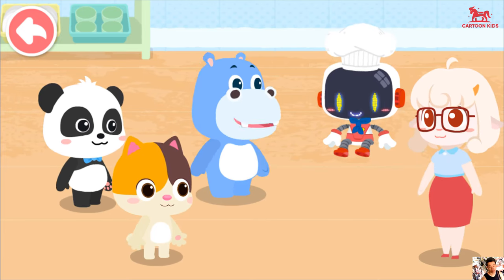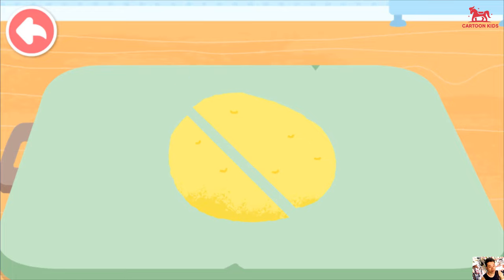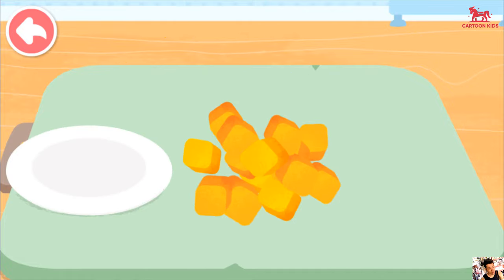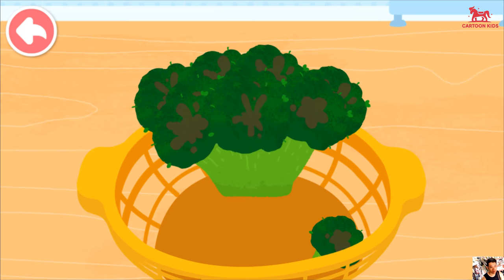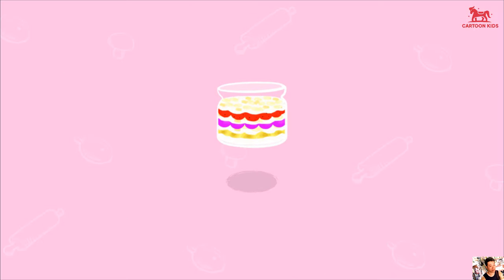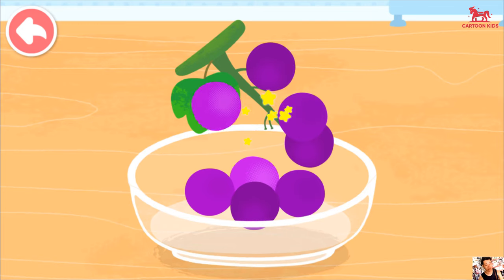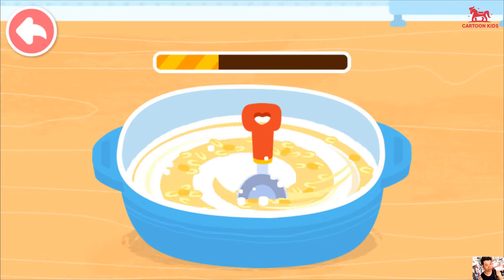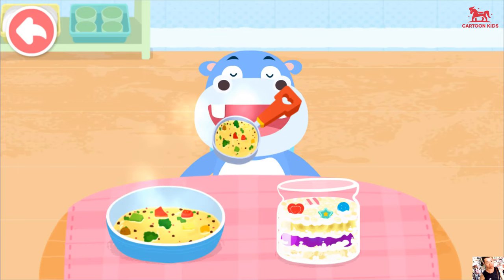Babybus cooking party - Children play cooking games - cartoonkids2014 #3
Cooking game that kids love! Do you like cooking? Come and join Baby Panda's cooking party. Cook and share food that is healthy and nutritious!
Healthy food such as carrot noodles, vegetable sandwich, and fruit salad...Get to love nutritious food and be a good kid who is not a picky eater!

Make sandwich
How can a cooking party go without sandwich? Boil the tomatoes first. Then peel and mash the tomatoes to make ketchup and spread on toast. Put on bacon. Add pepper and pineapple to make the sandwich more delicious!

Cook egg noodles
Can you cook noodles? Pour water into the flour and stir into a dough. Use a noodle press machine to make noodles. Give it a try! Peel and shred the carrot. Mix with noodles and cook until done. Would you also like to fry an egg? Sure. It's up to you!

Make fried fish steak
Defrost the fish. Sprinkle with scallions and pepper. Then put on sweet chili sauce. Remember to put flour on both sides of your fish steak to make it more delicious. Fry the fish steak until it is golden brown. OK. Done! Wow! You are indeed a cooking master!

Make fruit salad
Banana, grapes, watermelon...What kind of fruit do you like? You can choose as you like to make fruit salad! Chop the banana and pear into pieces, pick out the lettuce, and pour into the yogurt to mix. So easy! What kind of gourmet would you like to cook next?

Features:
-- Cook 10 kinds of healthy food and learn about nutrition!
-- 5 kinds of cooking equipment: Pan, toaster, saucepan, steamer, and electric grill.
-- Join the cooking party to experience the fun of cooking!

★ Music editing software: dj virtual 9
★ Editing software: Camtasia9
★ Rendering software: FastStone Capture
★ In the video, images and content of some other units are used. For objective reasons, we cannot send your application letter. Hoping for everyone's understanding.